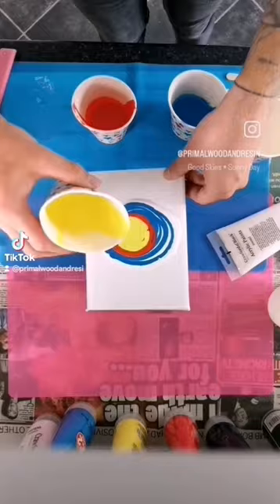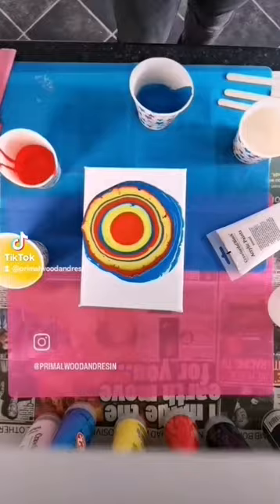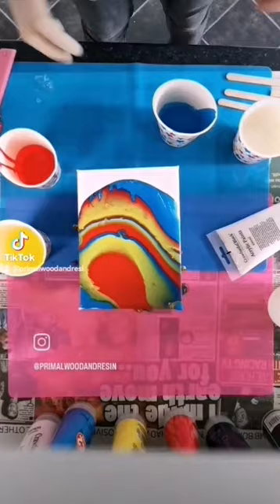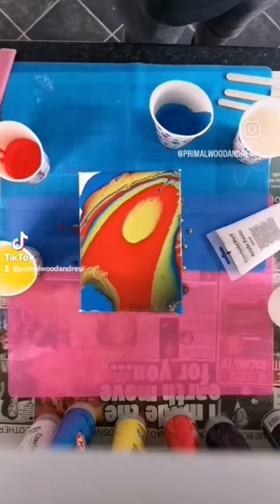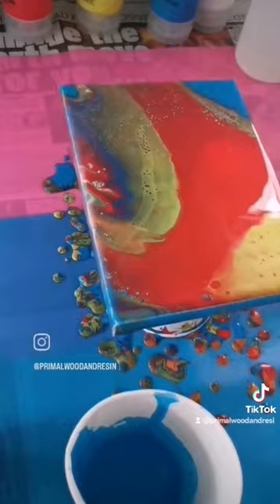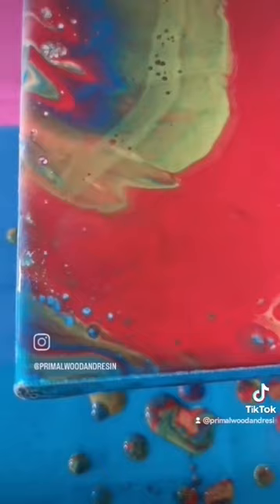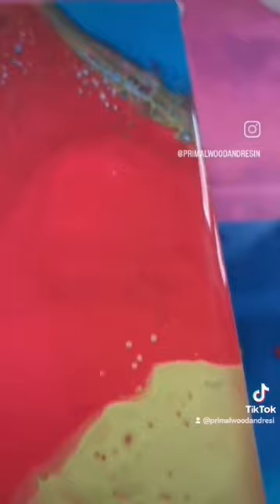First cup pour attempt